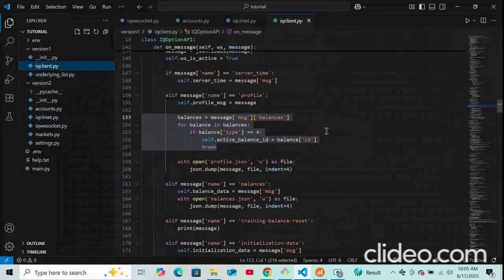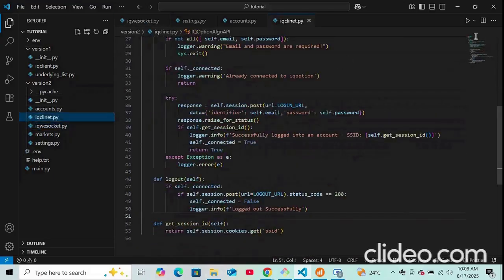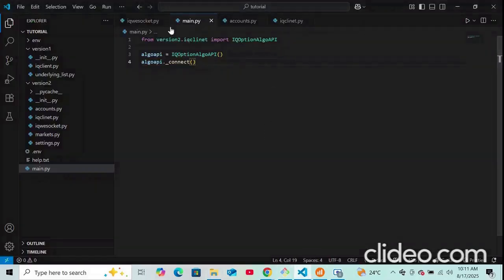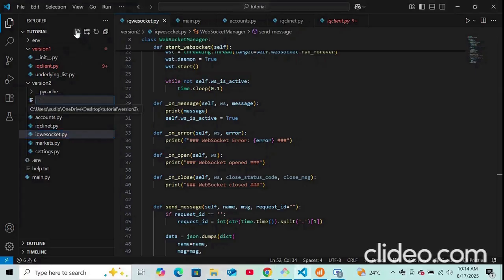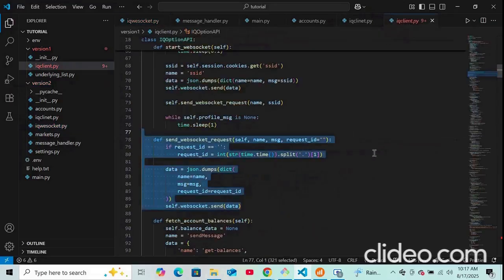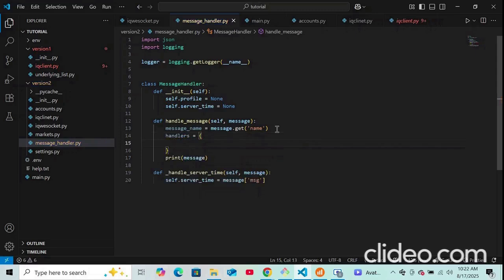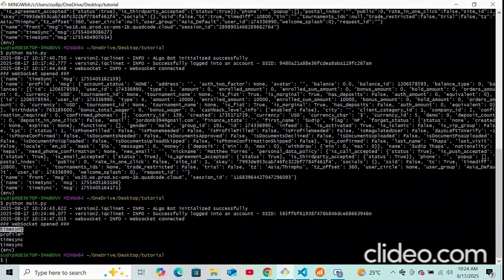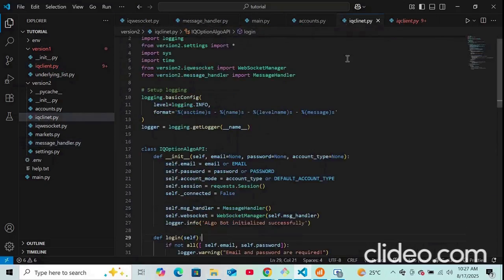Build IQ Option API Client with Python Refactored Series: WebSocket Manager & Message Handling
Transform your WebSocket connection into a bulletproof, enterprise-grade system! Learn how to separate WebSocket management from business logic using professional design patterns.

🔹 What You'll Build:
✅ Dedicated WebSocket Manager class with connection handling
✅ Smart Message Handler with automatic routing
✅ Clean separation between transport layer and business logic
✅ Robust error handling and reconnection strategies
✅ Scalable architecture for multiple data streams
✅ Thread-safe WebSocket operations

**Advanced Topics:** Message routing, connection management, threading

🔗 Part of the complete IQ Option Bot Python series - building from login/logout to advanced trading automation.